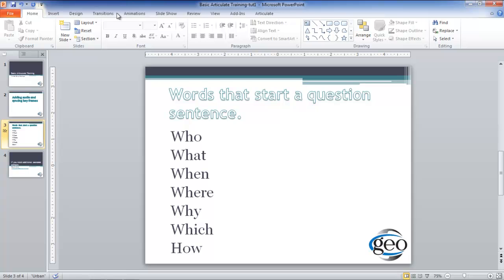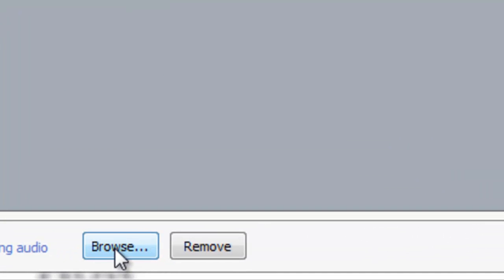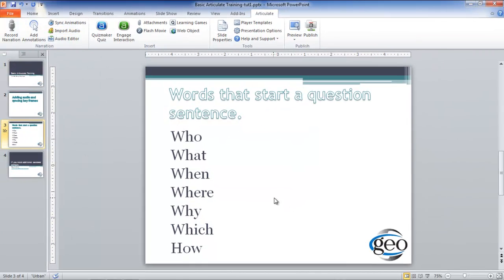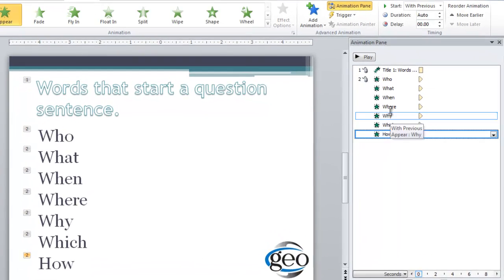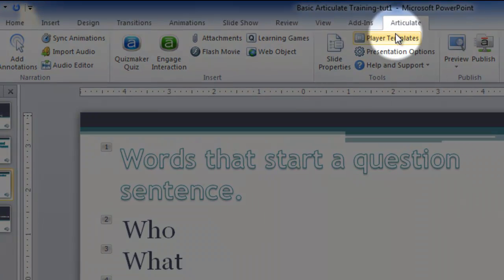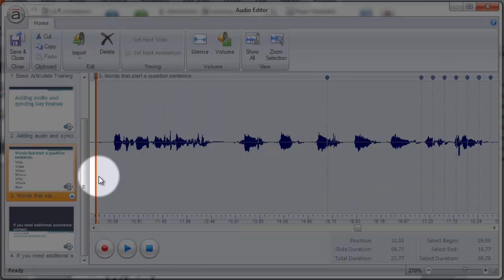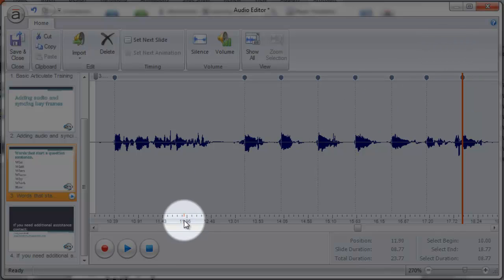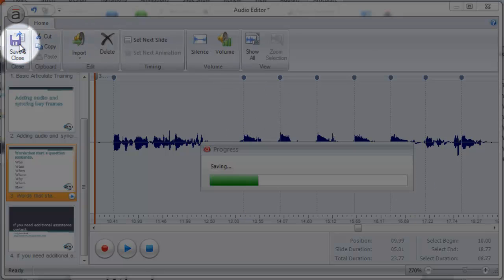The Geo Group Basic Articulate Training - Adding Audio and Syncing Keyframes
Video tutorial on how to import an audio file and sync animation key frames to the audio file using Articulate Presenter. Final project for EMT course.